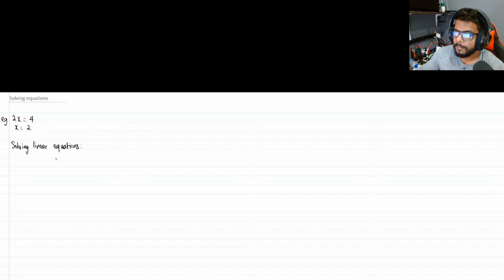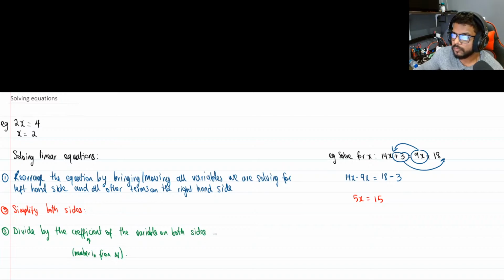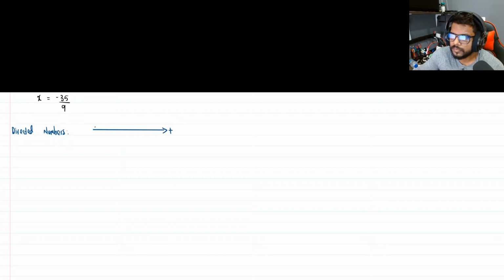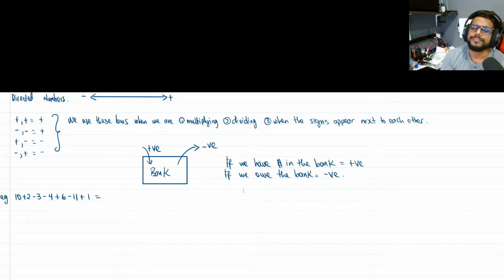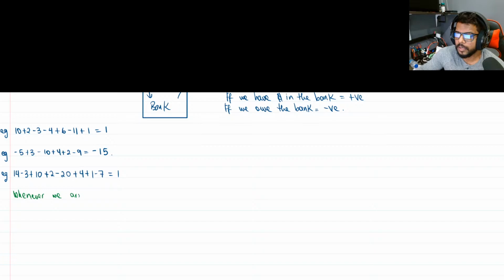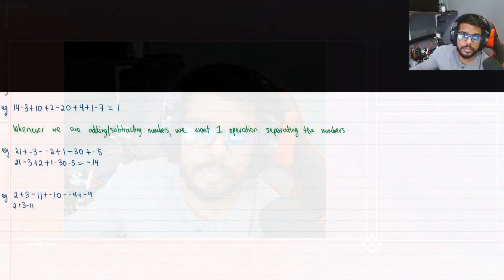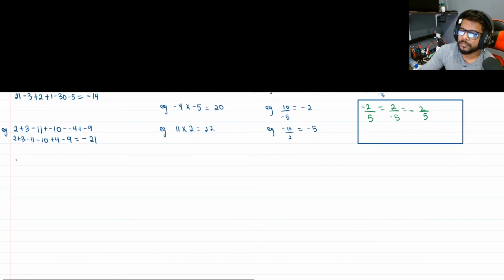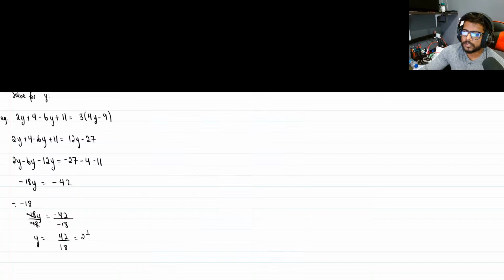Remedial Classes 3! - Solving linear equations | adding and subtracting negative numbers